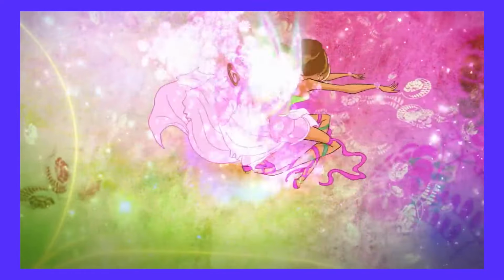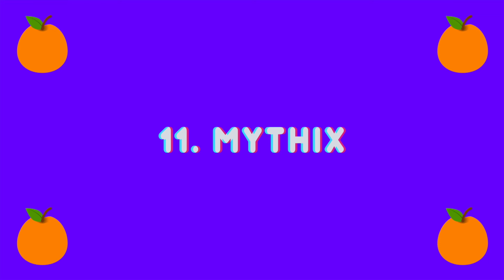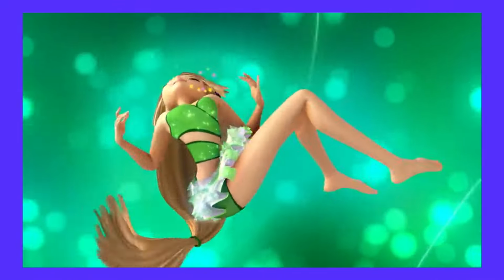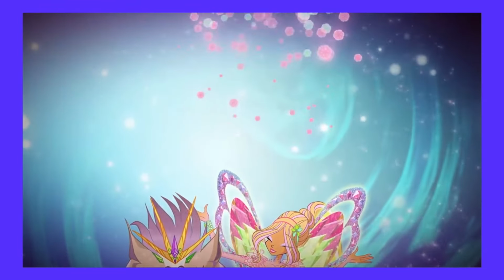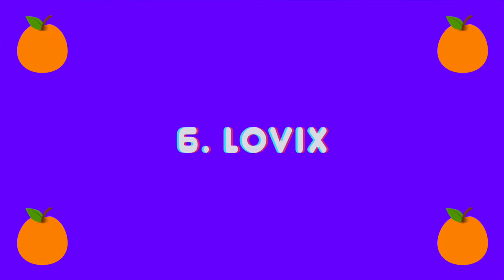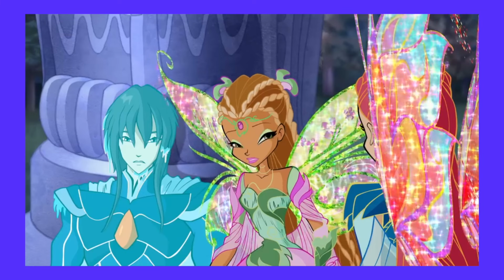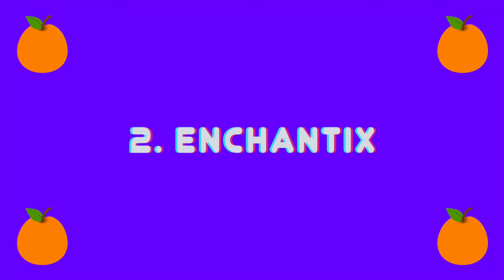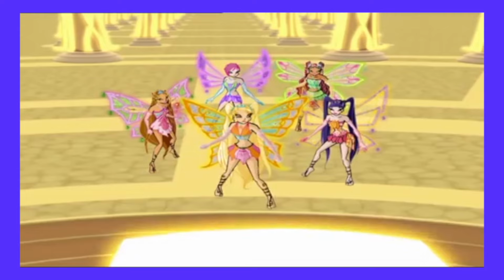Ranking Winx Club Transformations: Flora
Ranking Winx Club Transformations: Flora (Part 3)

Part 3 of my new video series, I will be ranking each of the girls of the Winx Club’s transformation outfits and decide on who’s I like the most and why. Then I will be releasing more of the video series every couple of weeks.